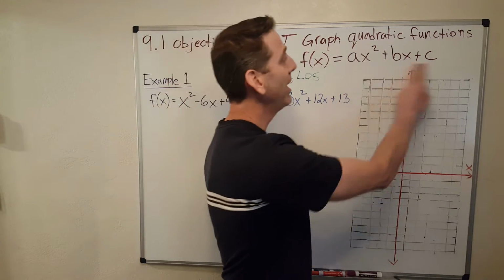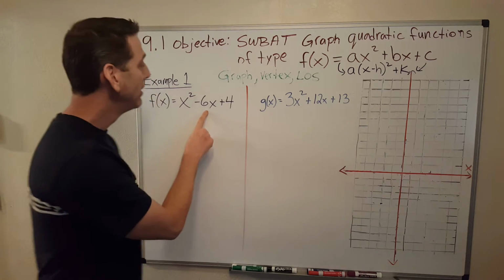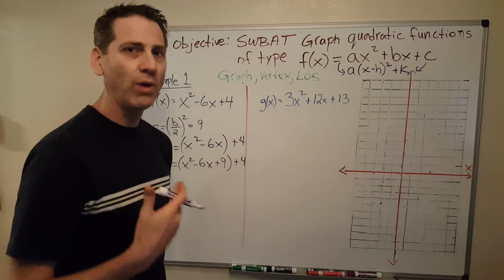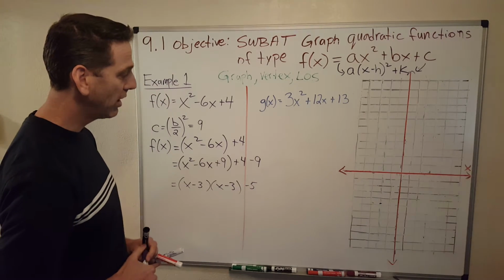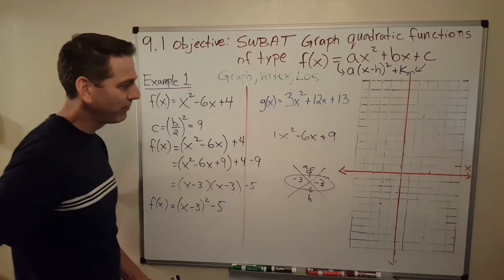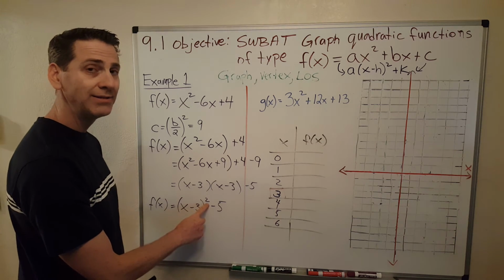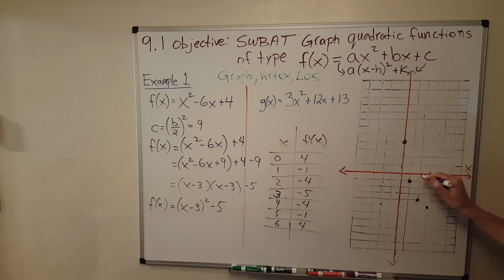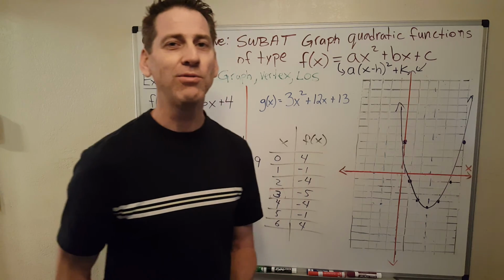3.15 Graphing Quadratic Functions (Part 4 of 5)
Graphing parabolas of type f(x)=ax^2 + bx + c
Graphing parabolas in standard form
Complete the square to graph parabolas